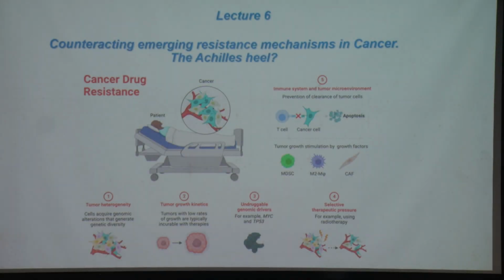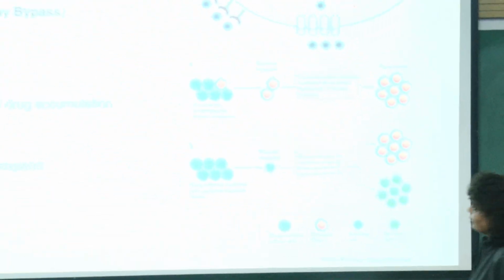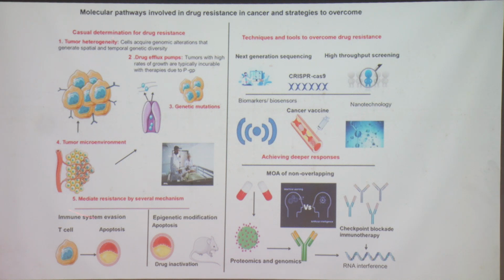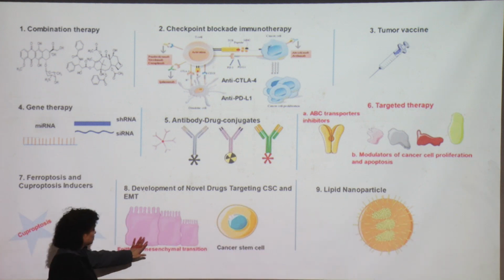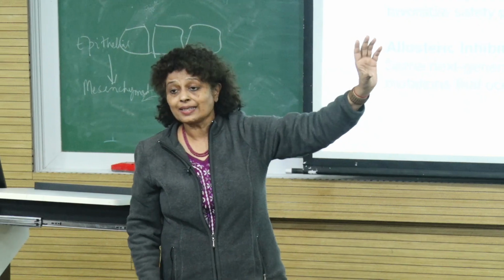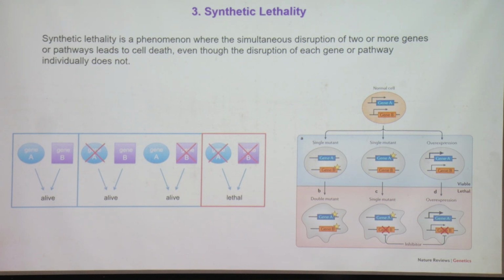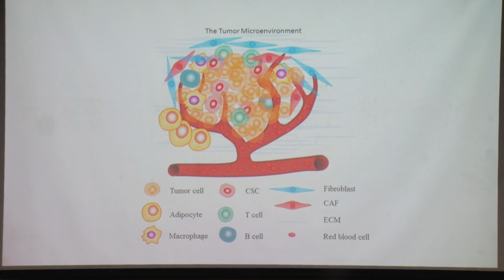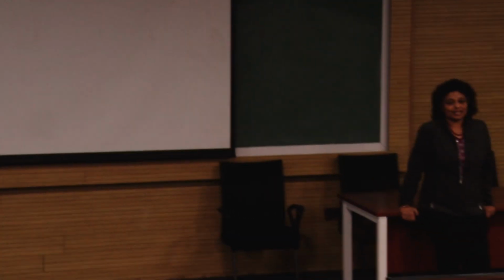L06 Counteracting Emerging Resistance Mechanisms in Cancer: Achilles ' Heel